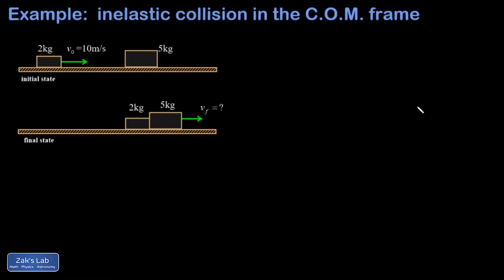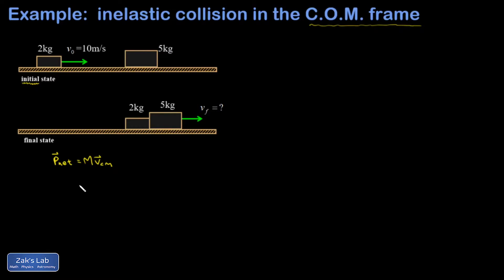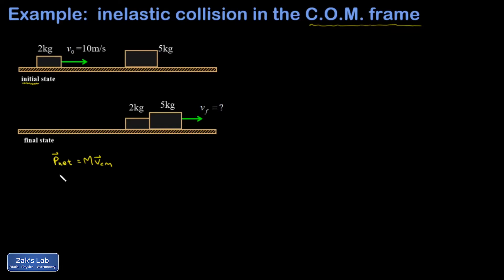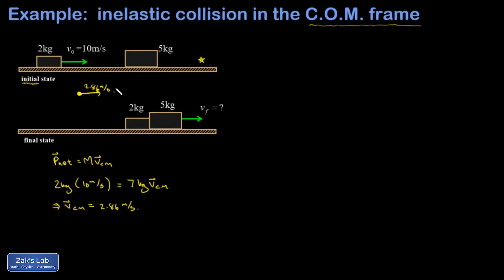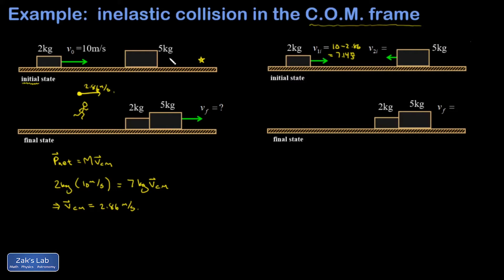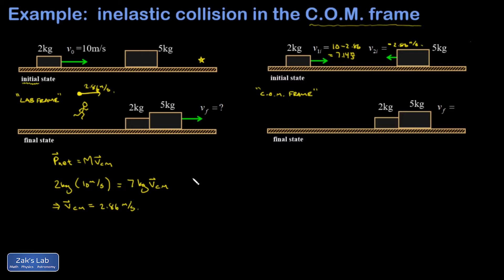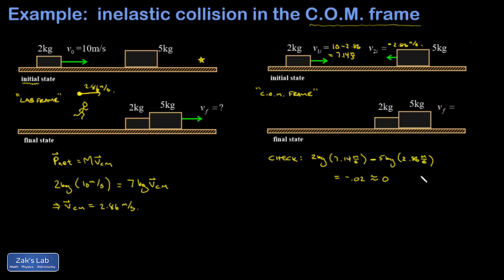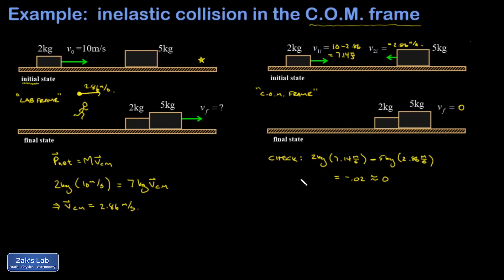Center of mass reference frame to solve a 1D inelastic collision. Center of mass frame collision.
We calculate the final velocity in a 1D inelastic collision by using the center of mass reference frame.

The net momentum is always zero in the center of mass frame, which makes it a powerful tool for solving collision problems.  An inelastic collision is a bit too easy to bother with the center of mass frame collision analysis, but it saves a huge amount of work in elastic collisions.  We illustrate in another video here with an elastic collision